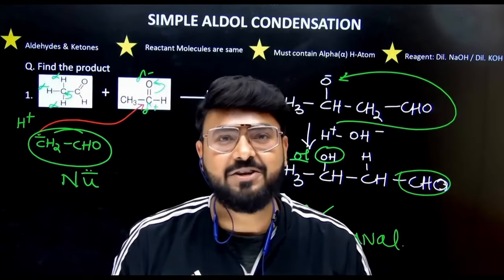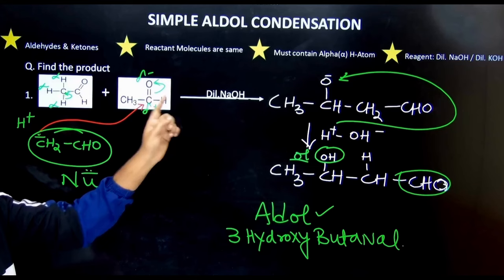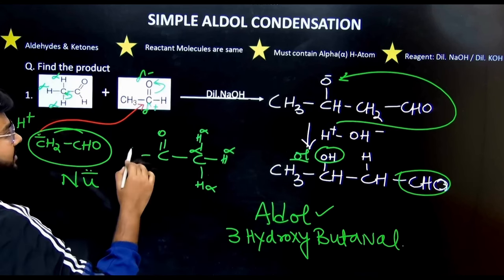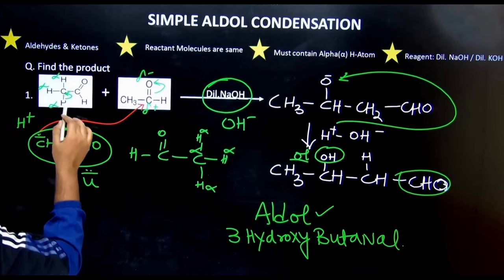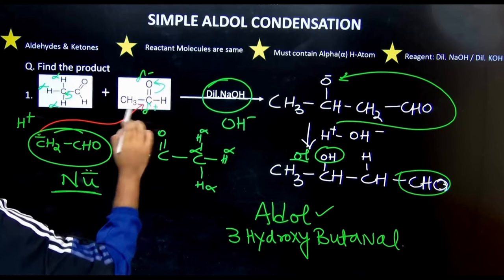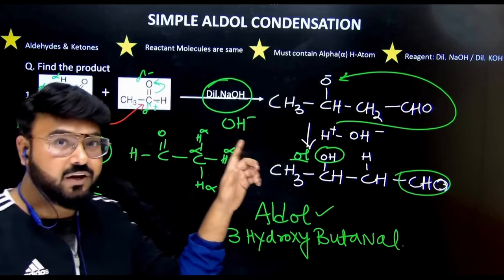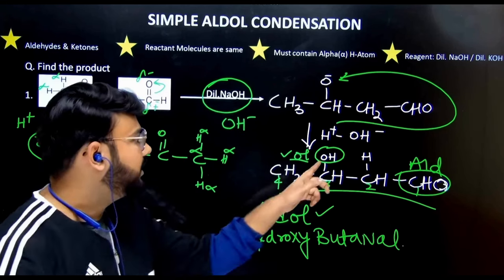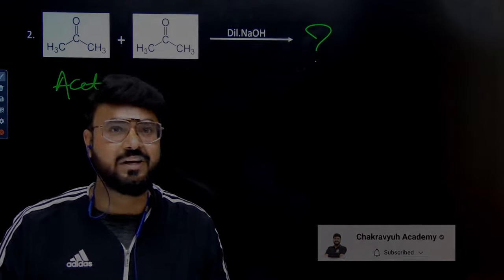Simple Aldol Condensation